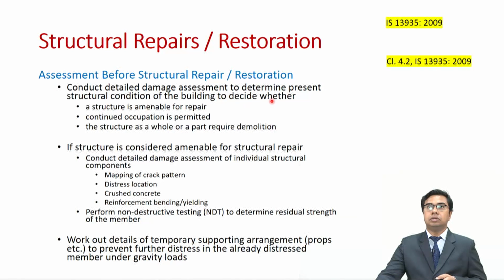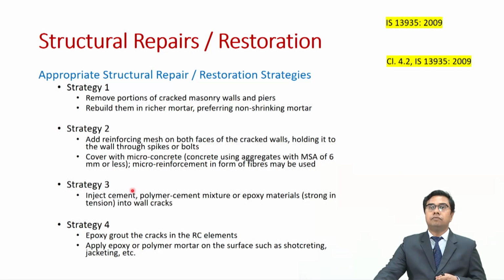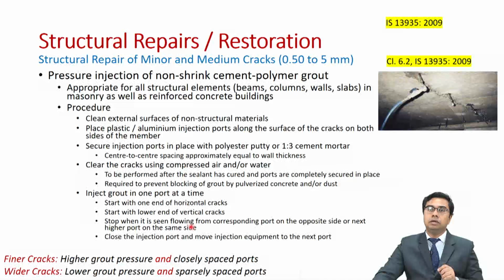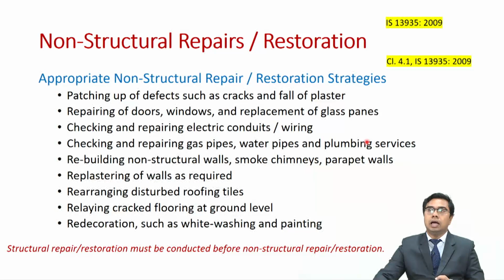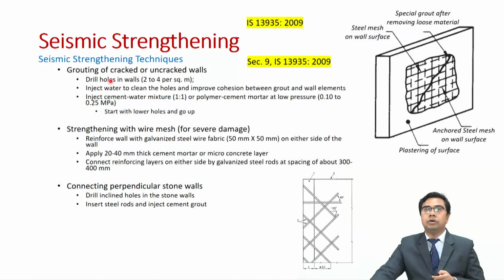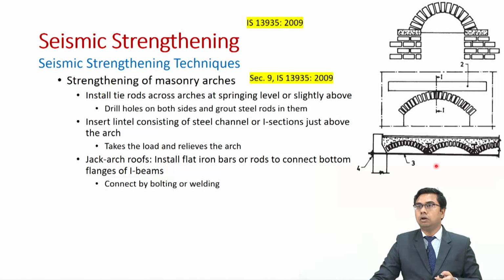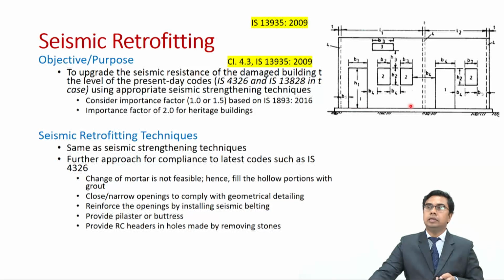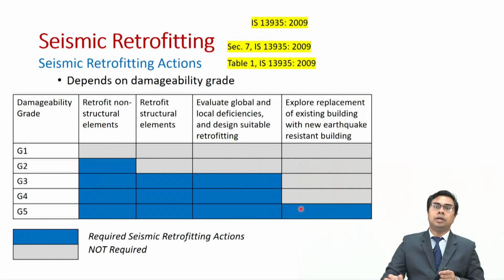Seismic Retrofit of Masonry Buildings